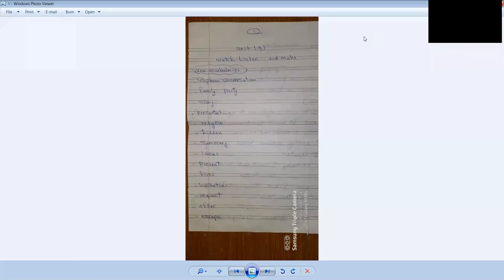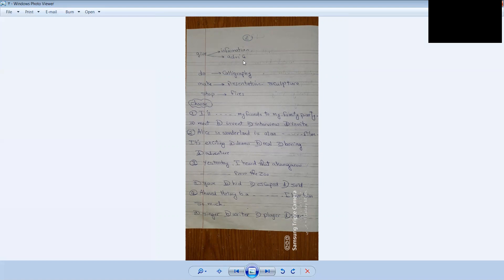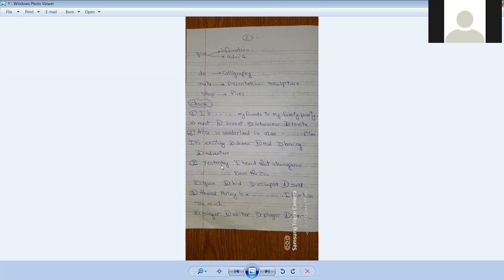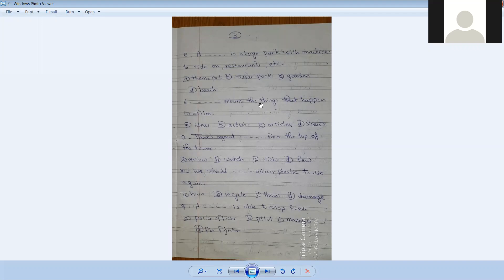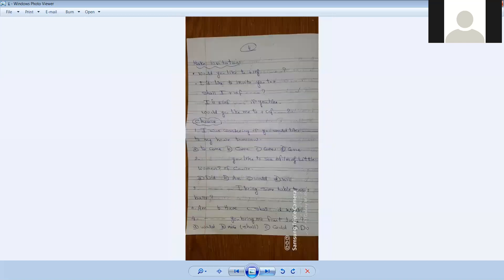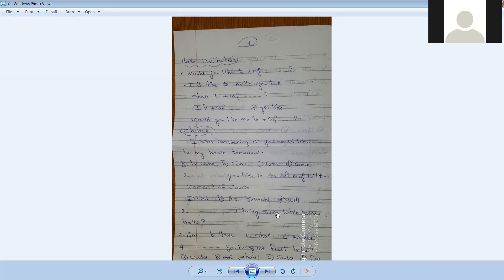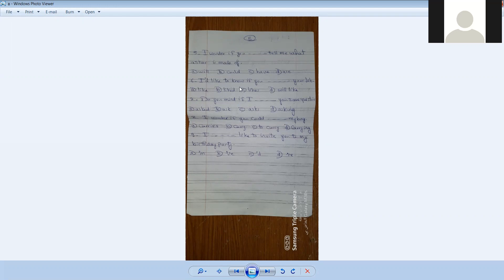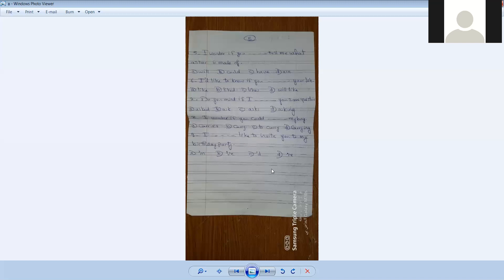لغه انجليزيه 2ع الترم الثاني الوحده 9 أ ماريان طلعت